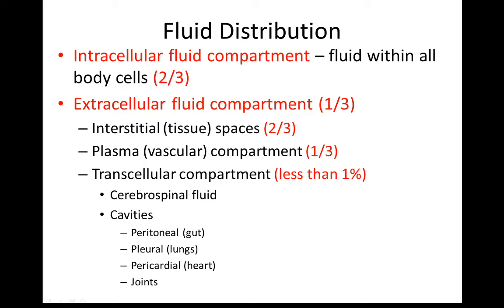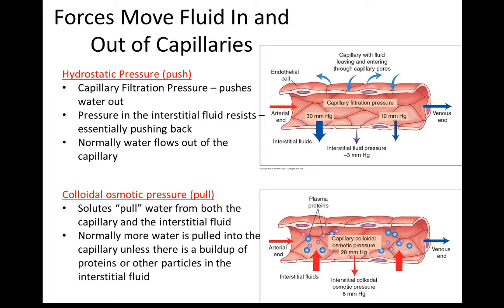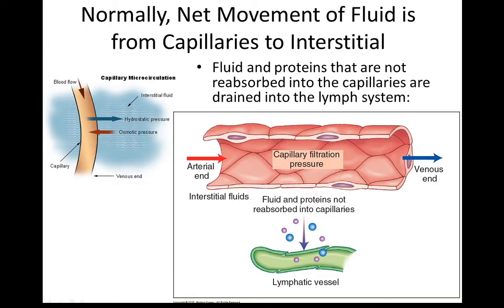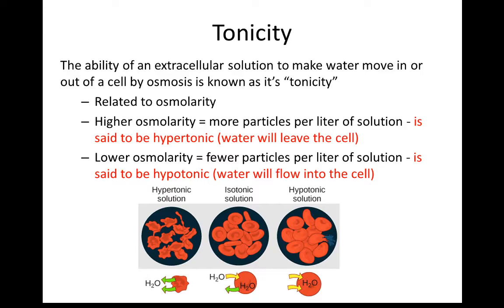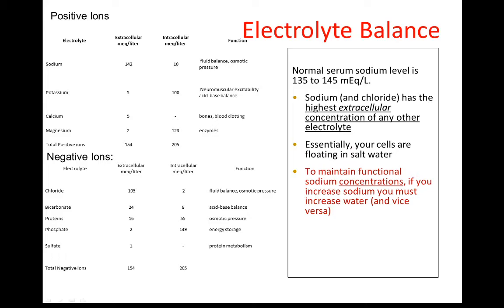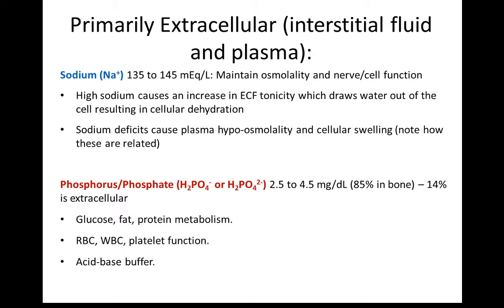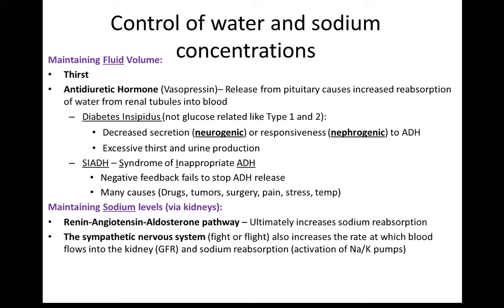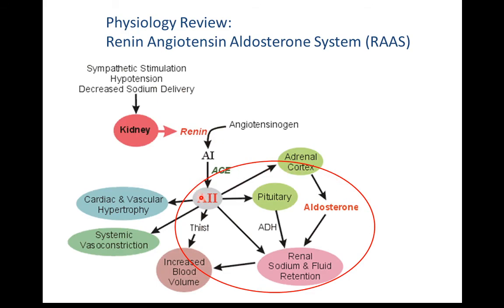Ch 8 Part 1 Disorders of Fluid, Electrolyte, and Acid-Base Balance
In Part 1 we discuss body fluids and sodium and water balance.